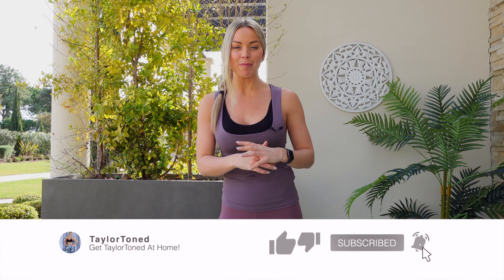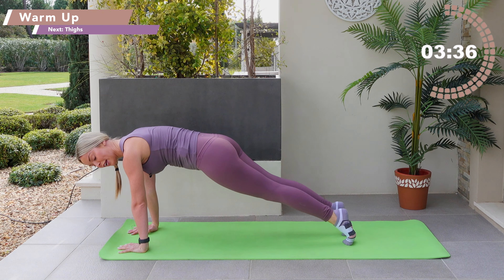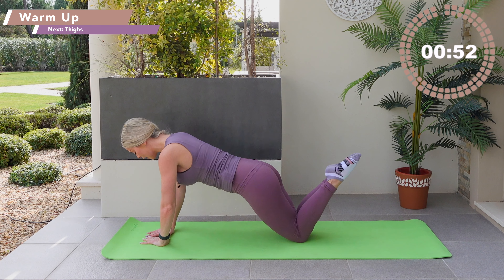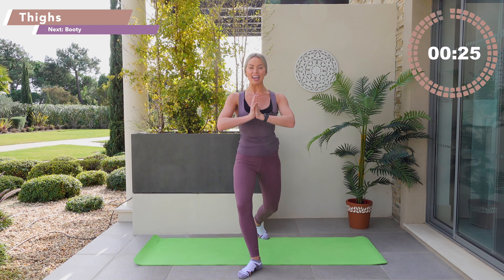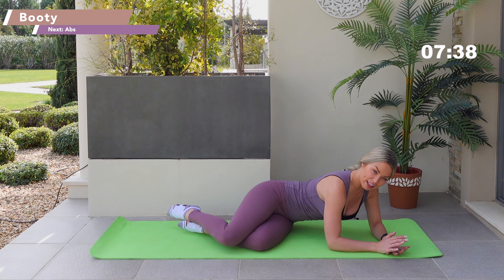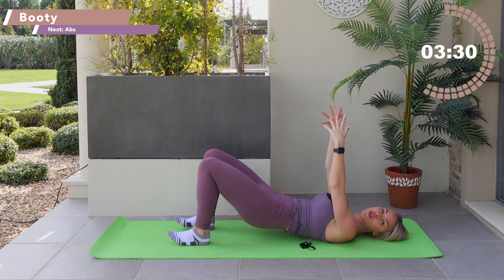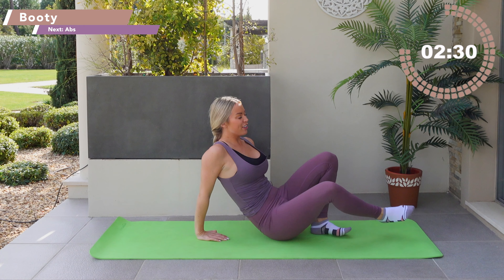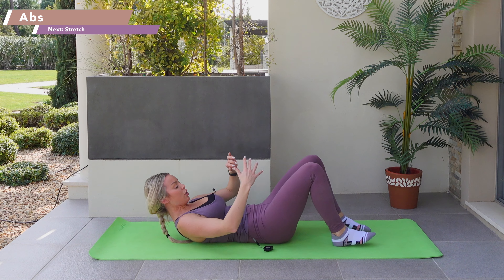BARRE & PILATES HOME WORKOUT / TaylorToned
Join me for a full body home workout with a barre and pilates inspired take! Enjoy this nearly 30 minute class! You don't need any equipment but grab a mat or soft surface!

MORE ABOUT TAYLORTONED:
Welcome to Taylortoned here we bring you barre & pilates workouts you can do at home. You will find a catalogue of fun, motivating follow along fitness classes, so let's sculpt, shake and tone together.